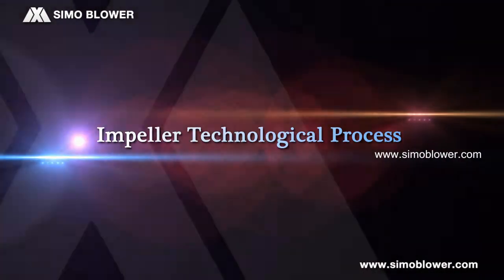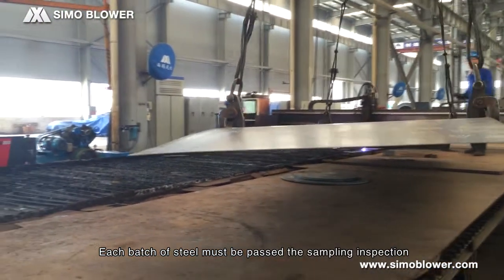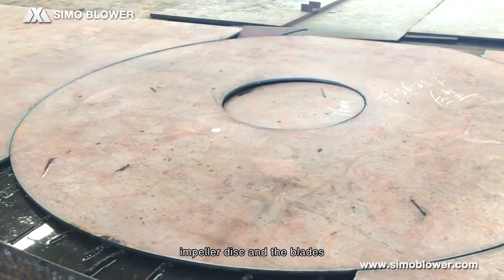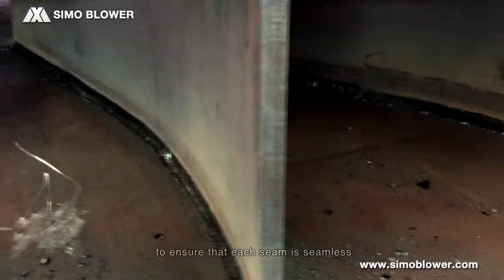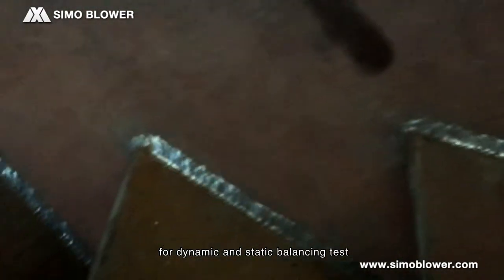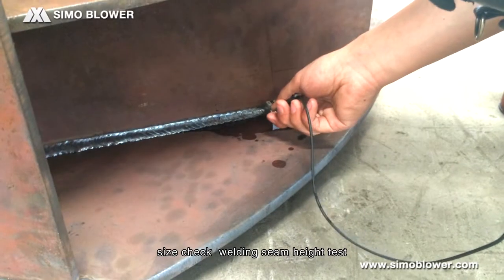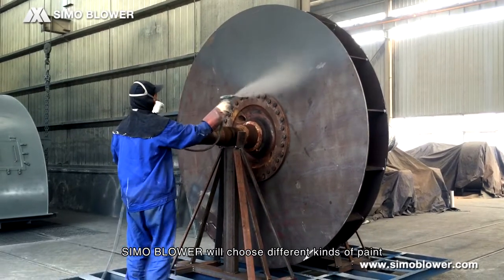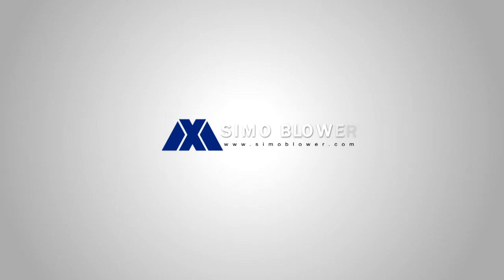SIMO BLOWER,consummate technics in every step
Impeller is the main part of the blower. Do you know the affect of impeller to the centrifugal? In this video, You can get. At the same time, SIMO BLOWER give you some tips which can help you to mend the impeller. SIMO BLOWER obeys strict quality control standards from raw material procurement to end products out of SIMO. Consummate technics can be seen in every step. This video, you can't miss.